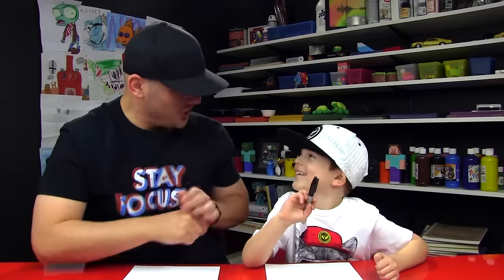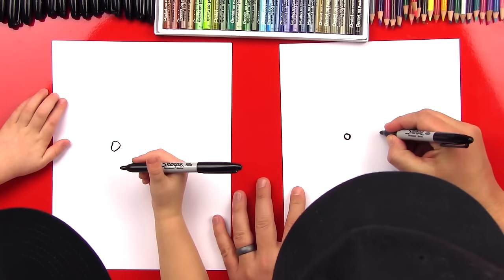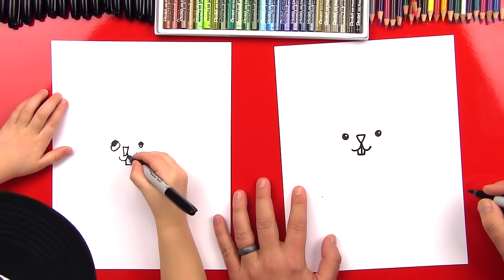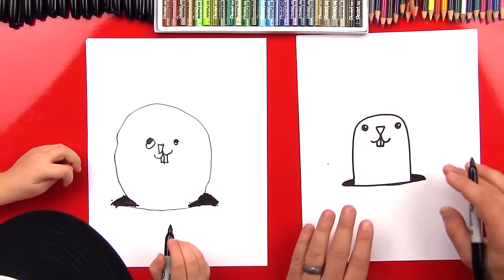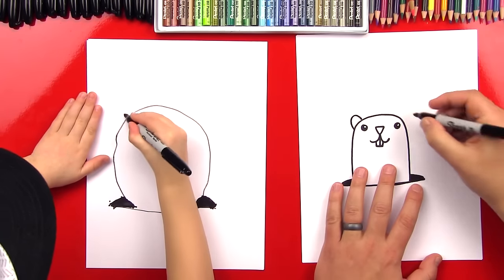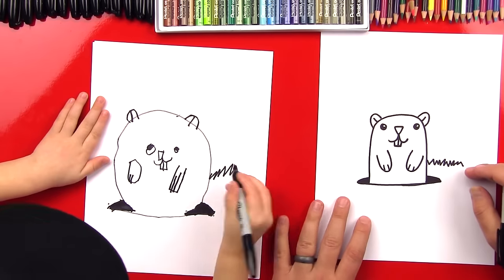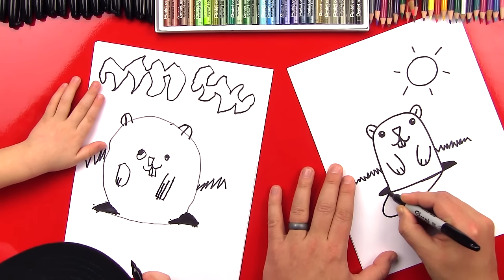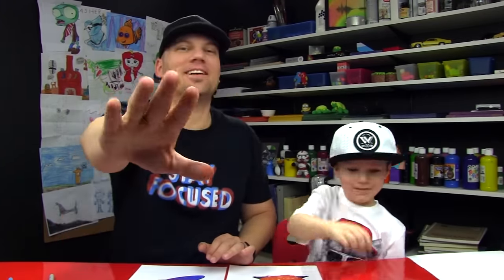How To Draw A Cartoon Groundhog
Learn how to draw a groundhog, it's groundhog's day!